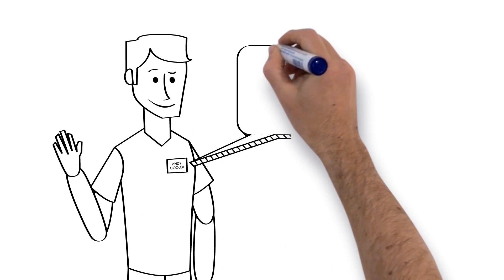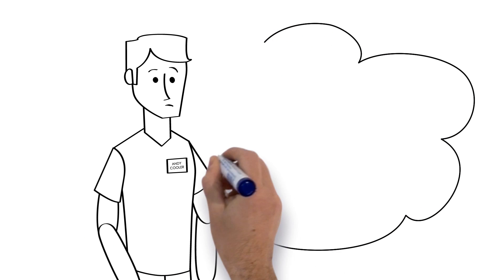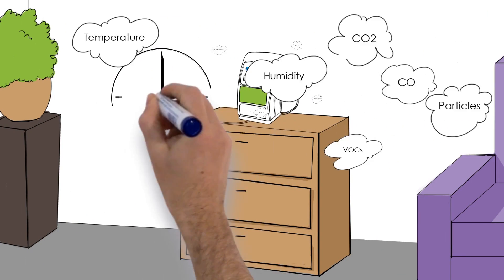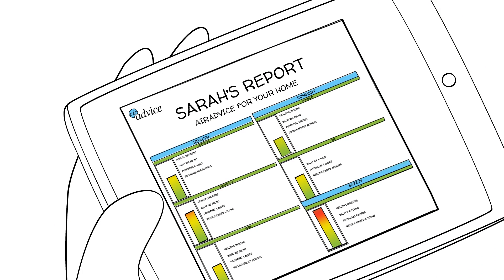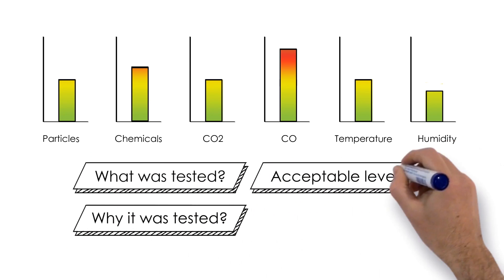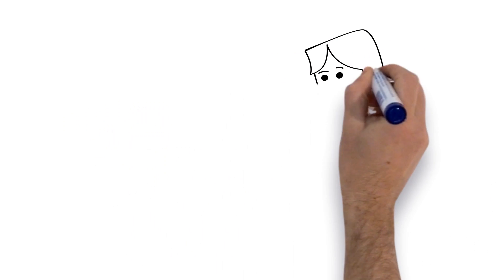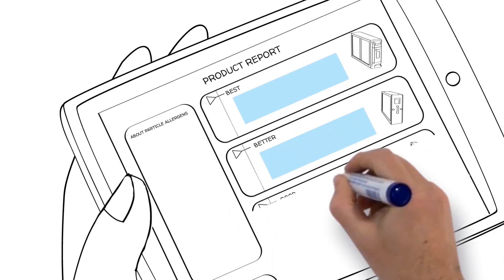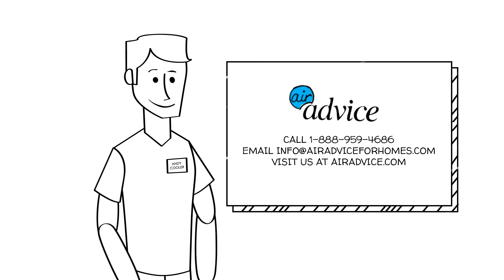AirAdvice Lennox IAQ Program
Indoor Air Quality diagnostic tool.